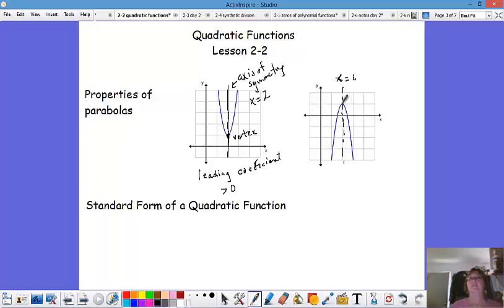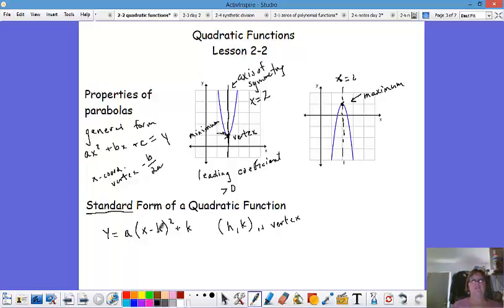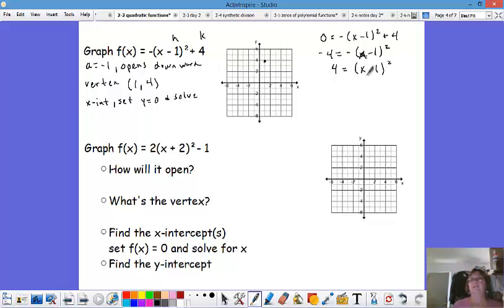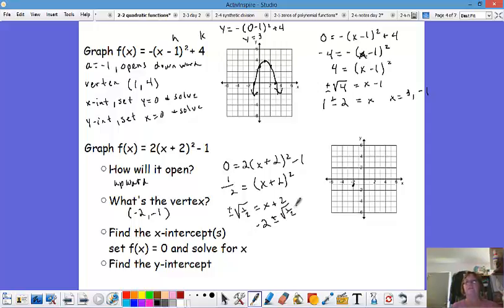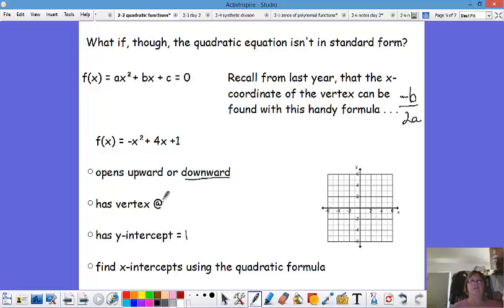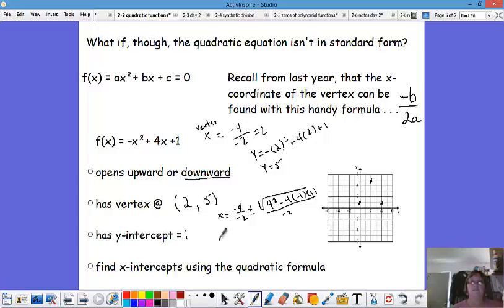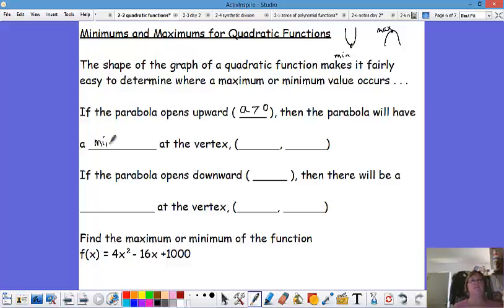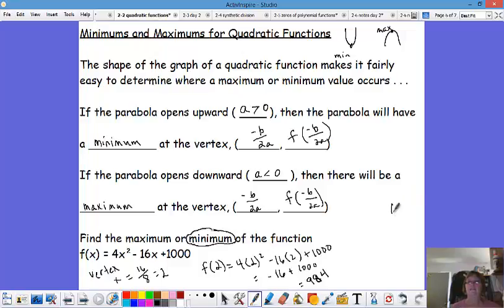trig lesson 2 2 video